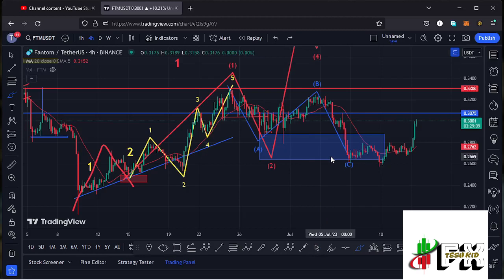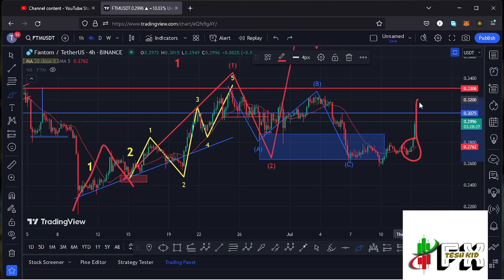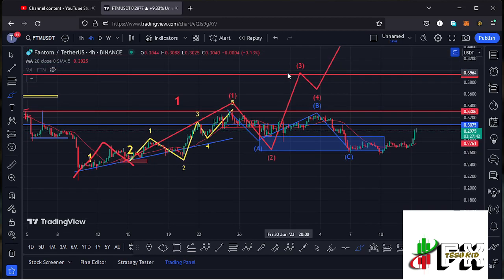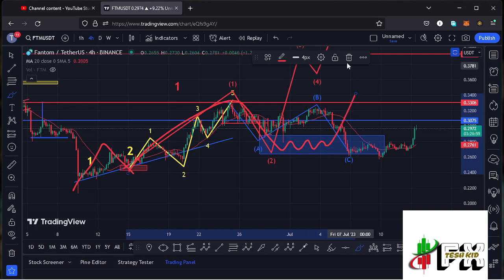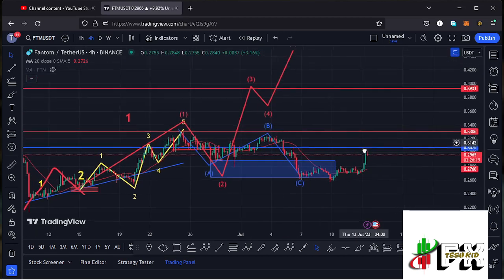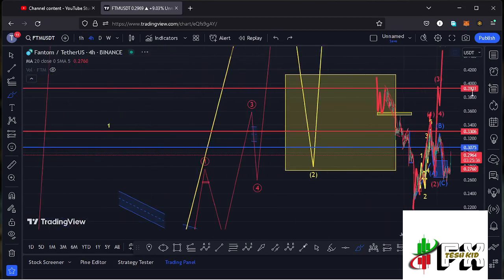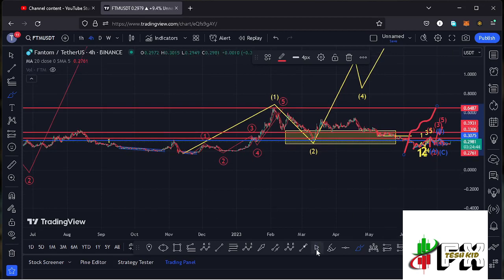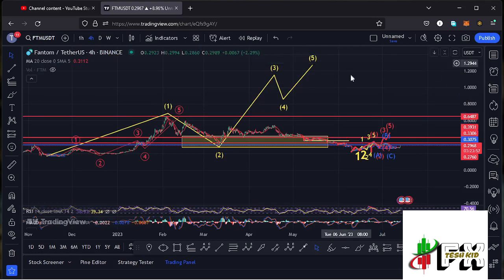🚨FANTOM (FTM) BREAKOUT IS ON FIRE [NEXT TARGETS]